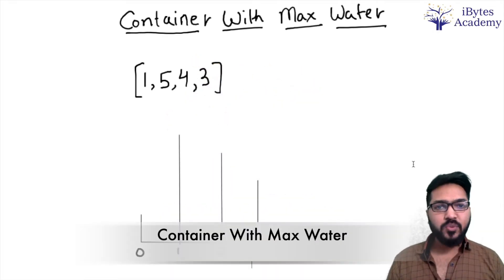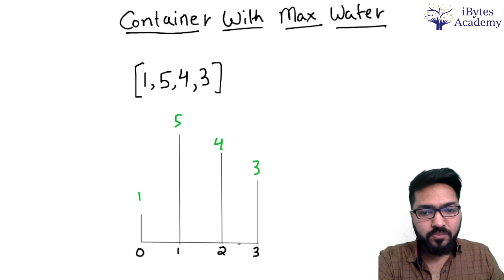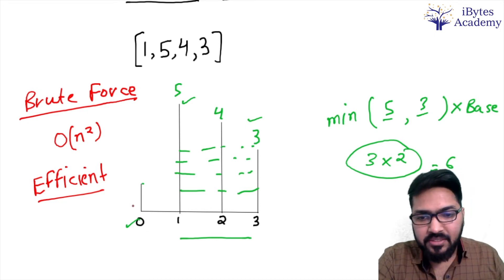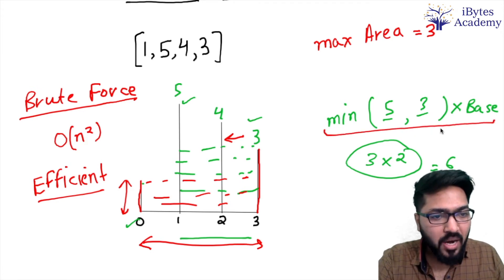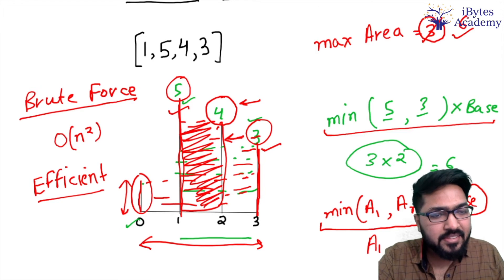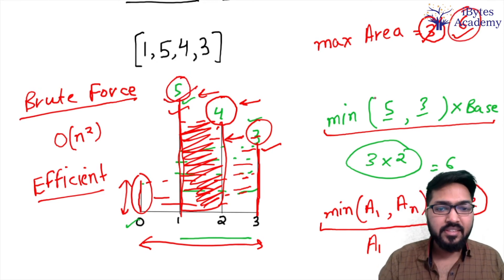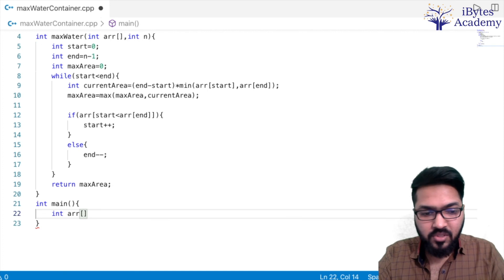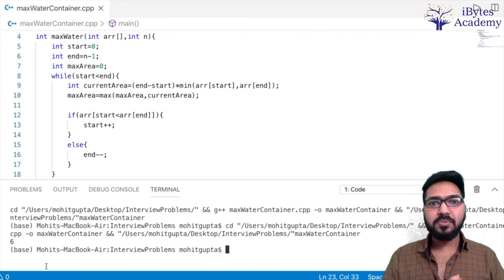FACEBOOK Coding Interview Problem-Container with Max Water